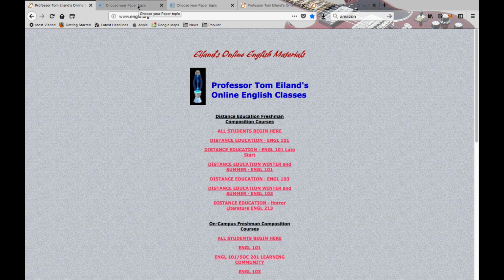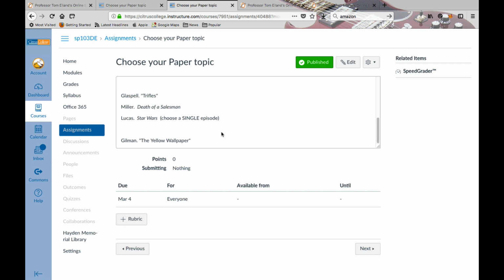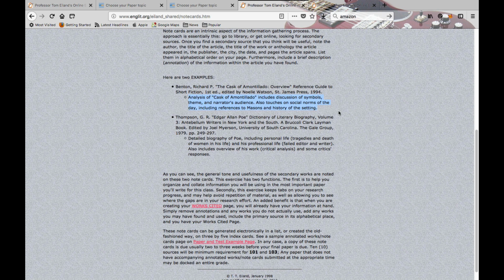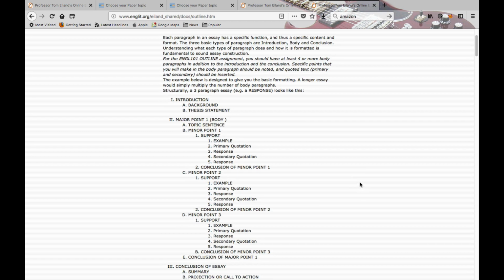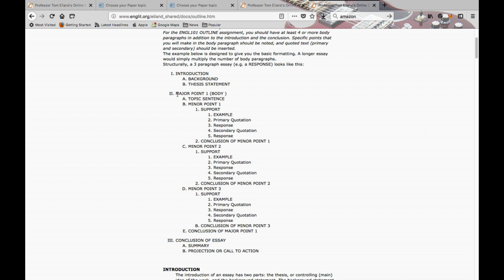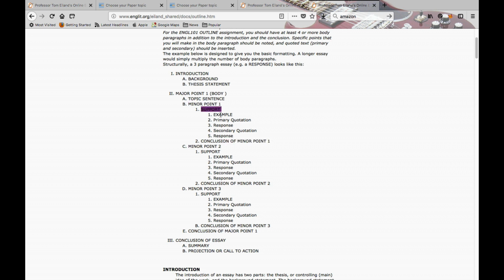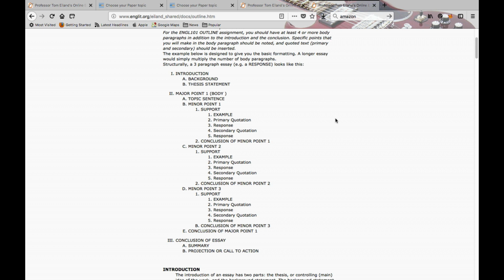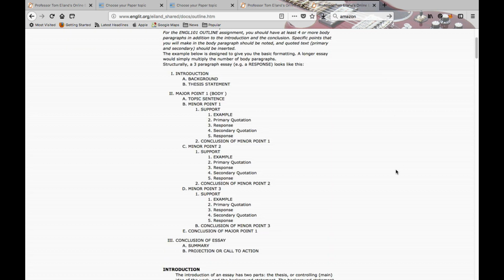2 part research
description of the ENGL 101 and ENGL 103 paper 2018